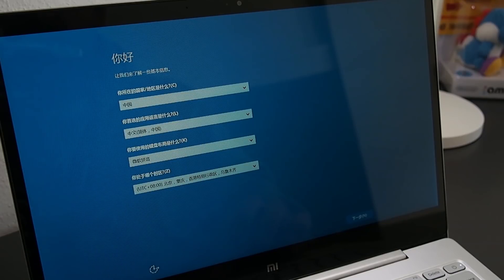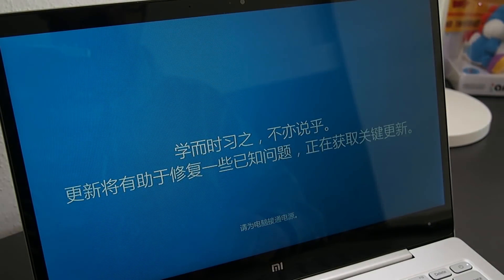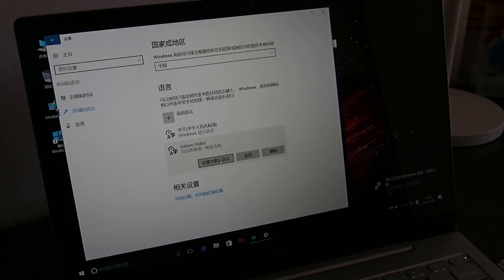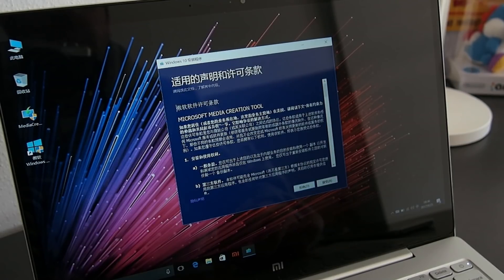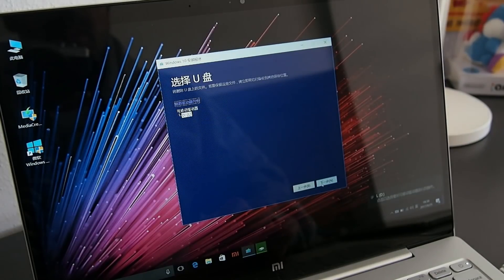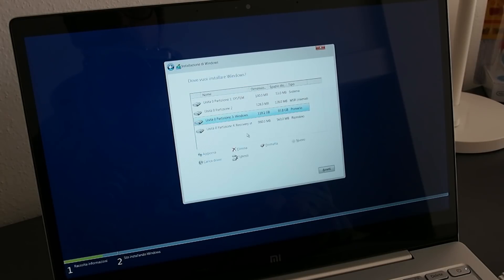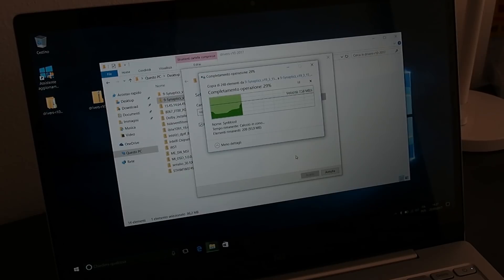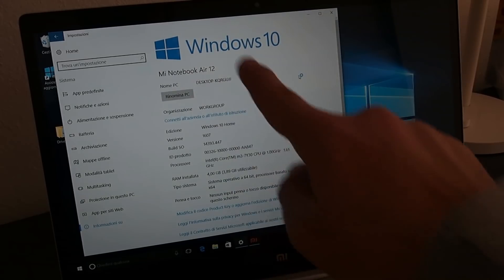Tutorial: Windows 10 in English (or any other language) on Xiaomi Notebooks (Air, Pro) for free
Let's see how to clean install Windows 10 multilanguage on Xiaomi Mi Notebook Air and Pro, keeping the original license, so free of charge and without needing an additional product key.

You can buy the  Xiaomi Notebook Air 12 2017 (with Intel Core m3 7Y30) from Gearbest at this link:
NEWMIAIR12

You'll find the Xiaomi Mi Notebook Pro i5 8GB/256GB often in sale with coupon MIBOOKPRO  at

You'll find the driver download page here:

It's divided by screen size (12,5", 13" and Pro, with cpu Core 6th gen  (2016 model) and 7th gen (2017 model).
The icon with the box download the whole driver package, the Mi logo with 2 arrows download the Mi sync software (not needed), and below you can download the individual drivers (use Google translate or figure it out with the help of the icons)

Or by Google-ing it on the Mi Notebook

Command to extract the license key